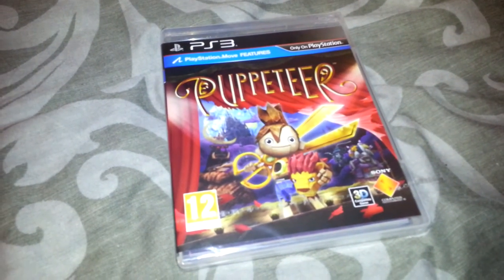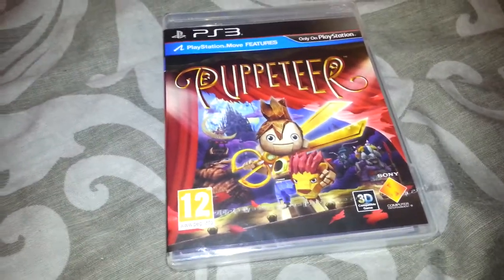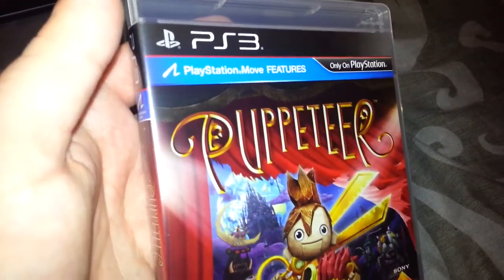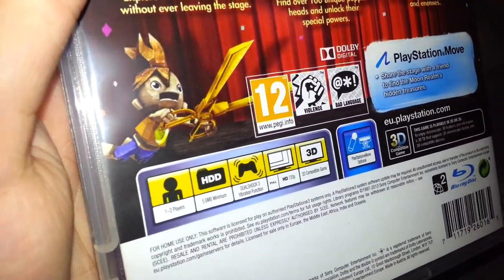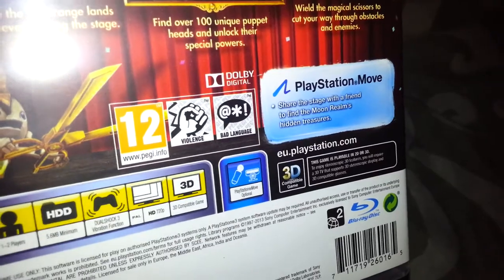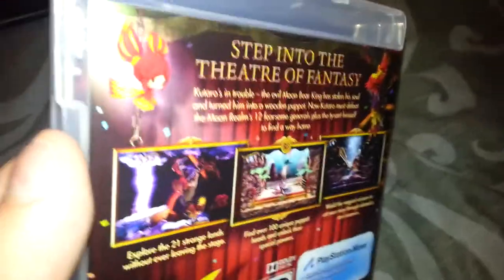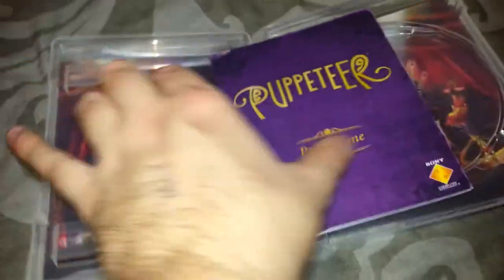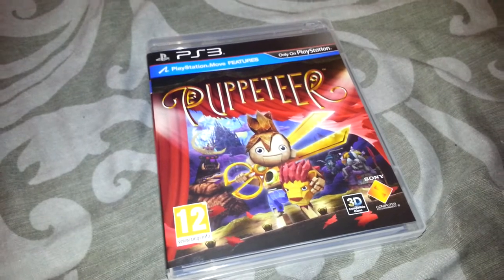Puppeteer Unboxing - PS3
Unboxing the brand new exclusive Puppeteer for Playstation 3